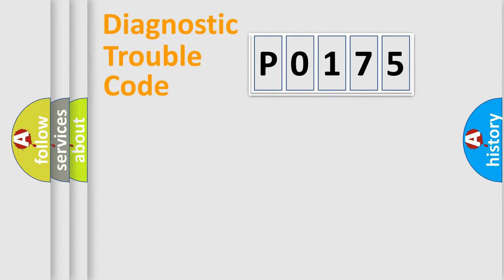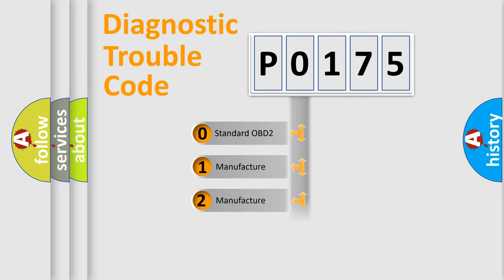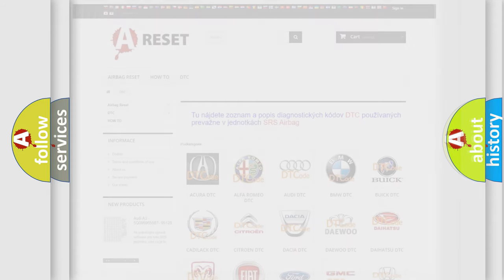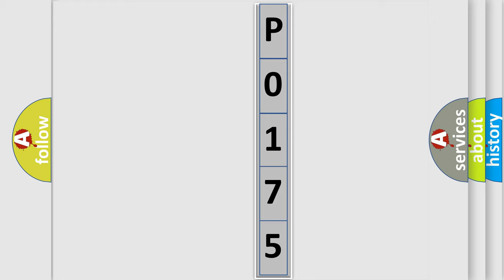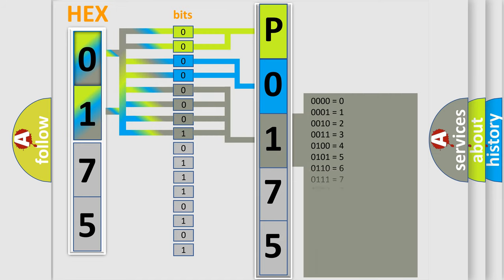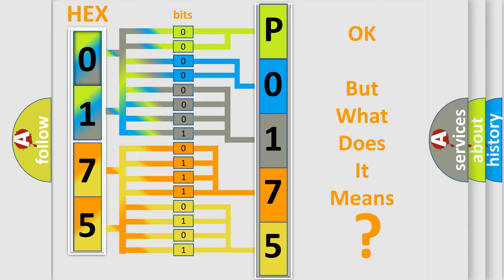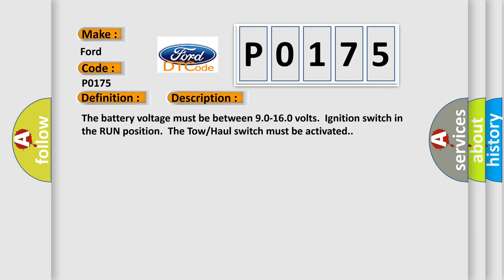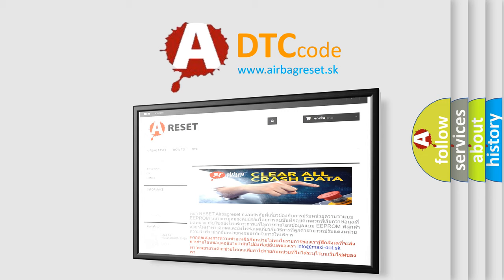DTC Ford P0175 Short Explanation